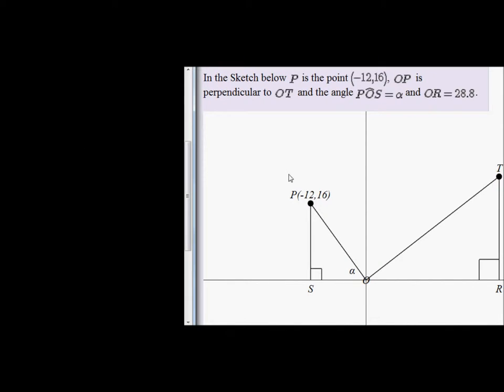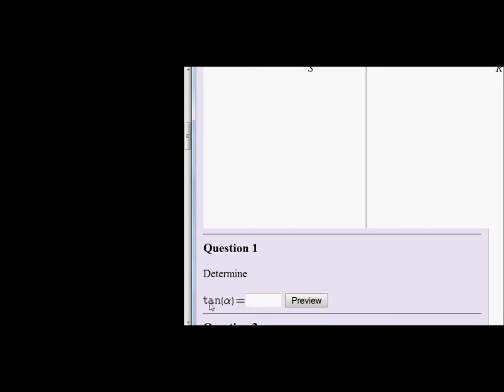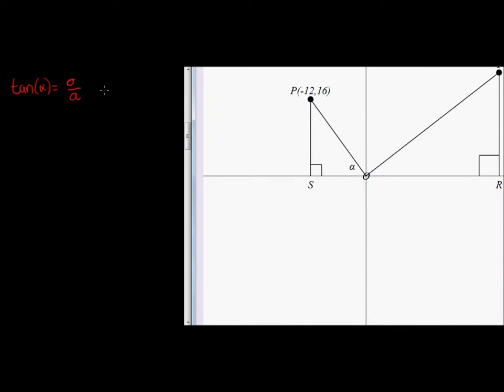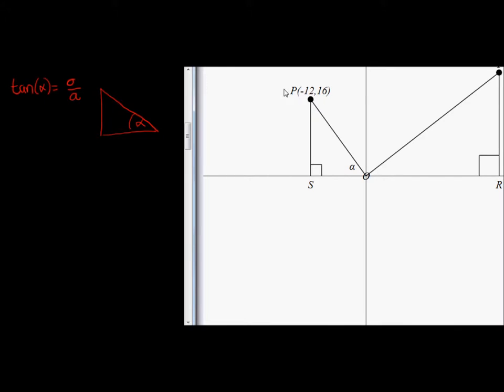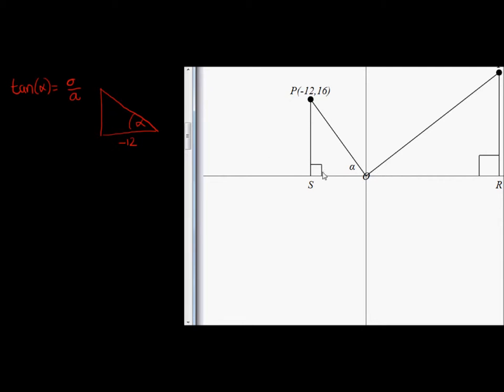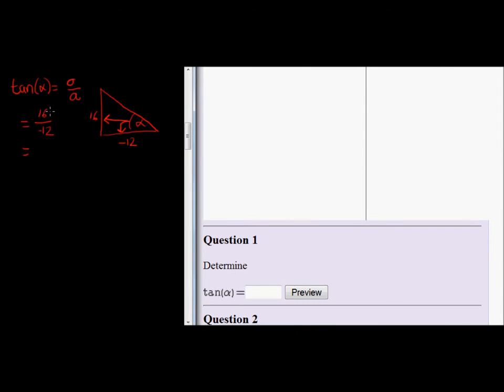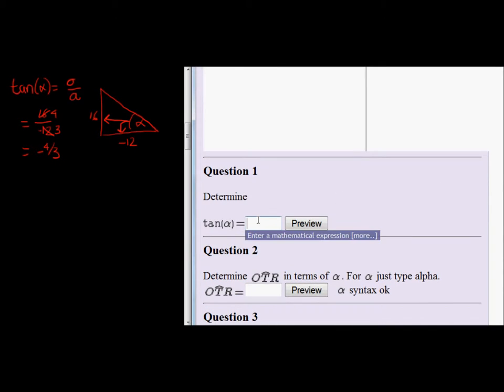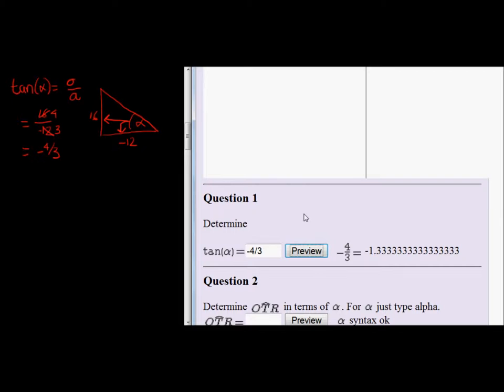Trigonometry answer questions from a sketch diagram Q1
Exam type question answering Trigonometry questions from a diagram sketch.